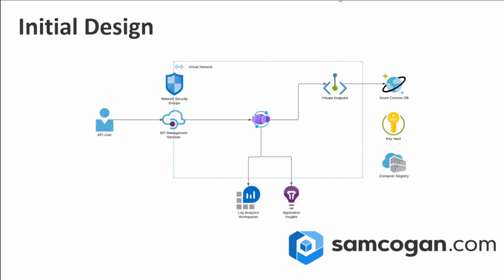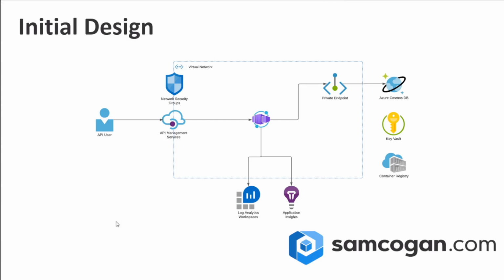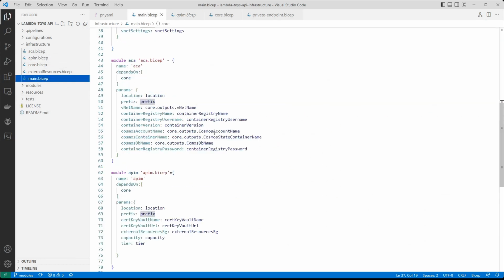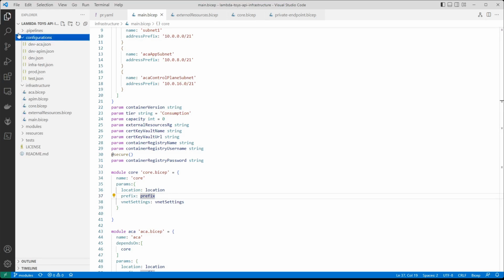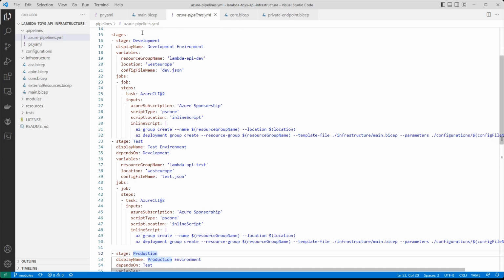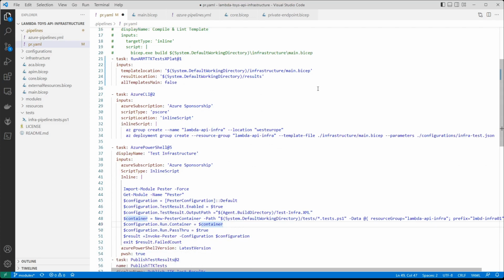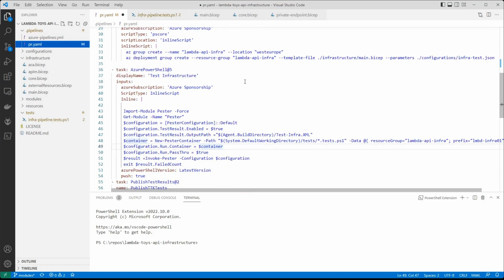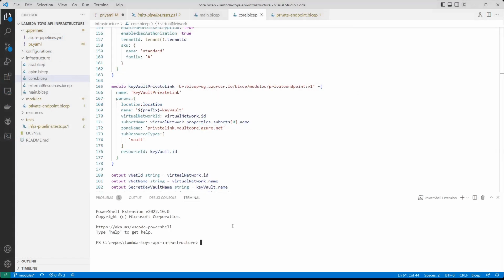Bicep for Real Episode 13: Wrap-Up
In this final episode we sum up what we have done and what we have built over the last 12 weeks and review how we got there.